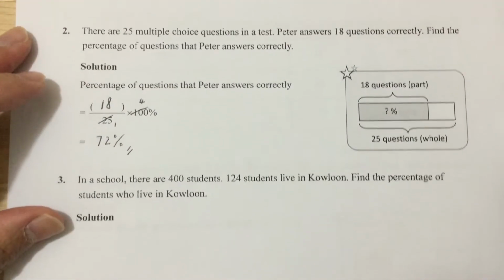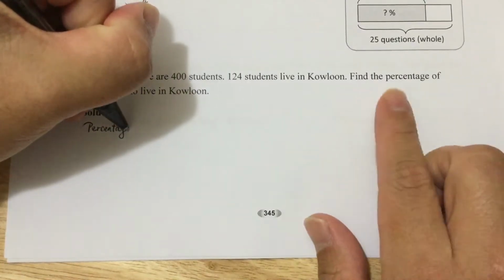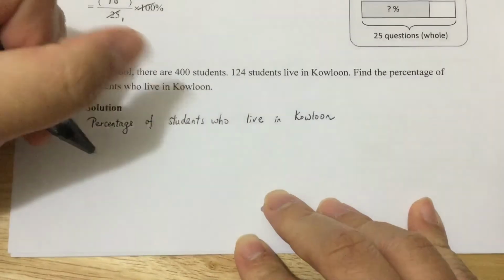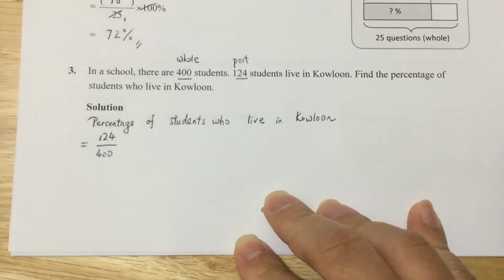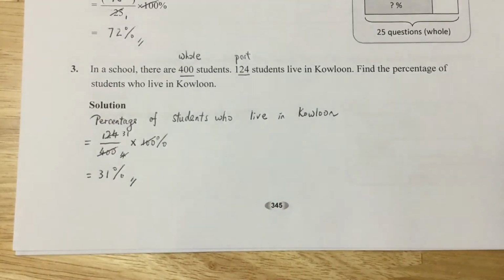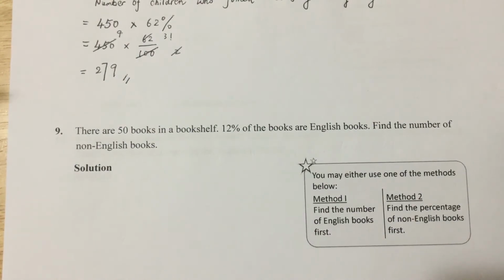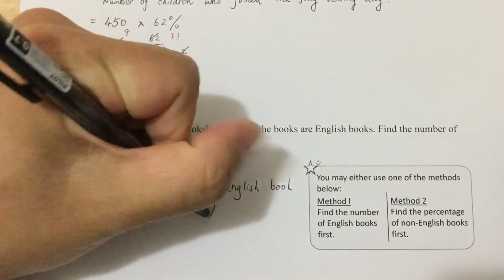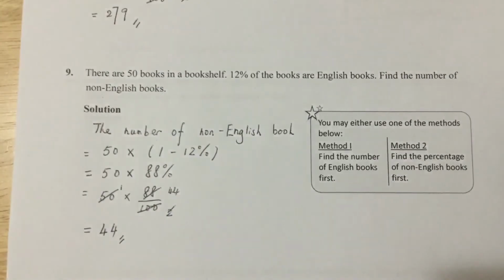Form 1 Mathematics - Basic problem on Percentages